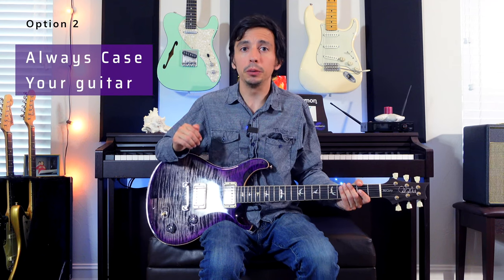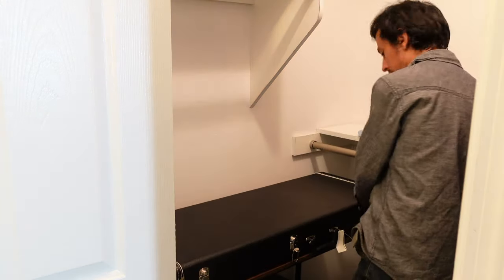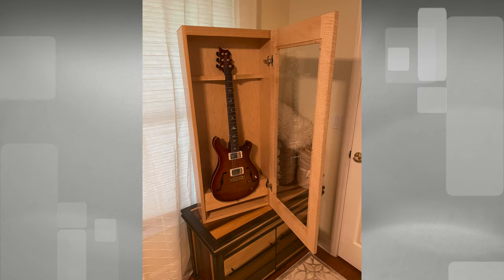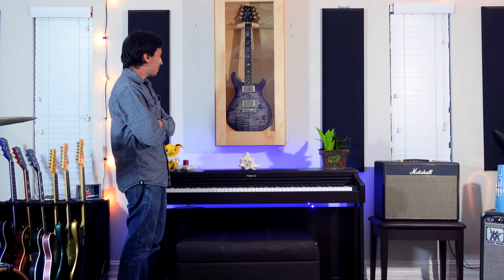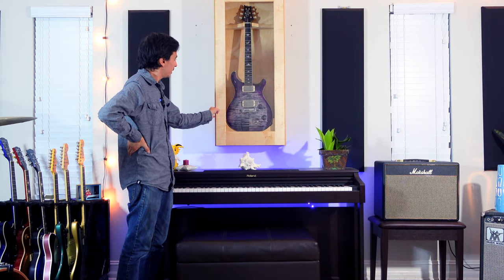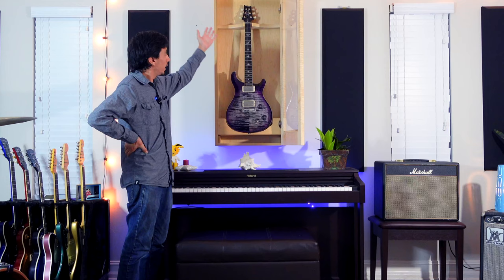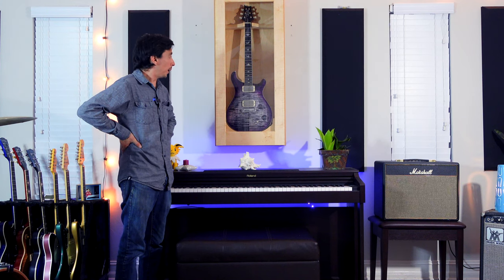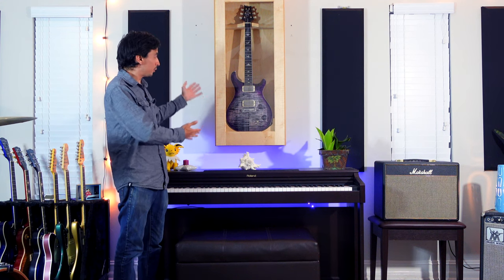Three tips to stop a PRS from fading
There's nothing worse than buying a guitar with a gorgeous finish only to watch it fade dramatically in a short time... so in today's video I go over three potential ways to prevent your prized Paul Reed Smith from fading.

If you enjoy the content on this channel please consider supporting me stay independent you by becoming a member!

If you're interested in really understanding music theory and are serious about taking yourself to the next level, it would help the channel and myself out a lot if you were to use my affiliate link to check out the Signals Music Studio Theory and Songwriting Course -

Join the Audiomo Discord and come hang out!